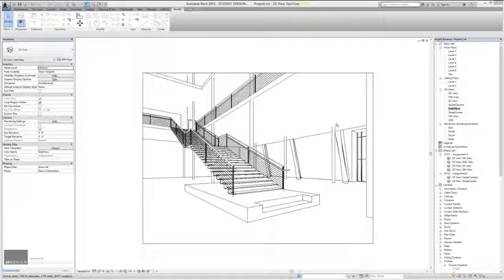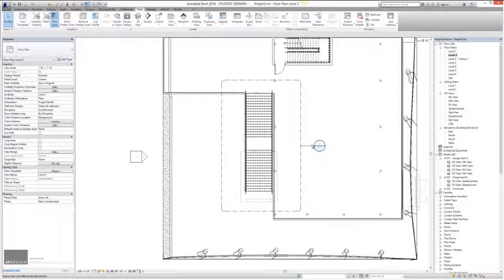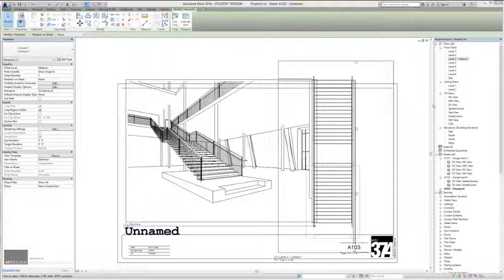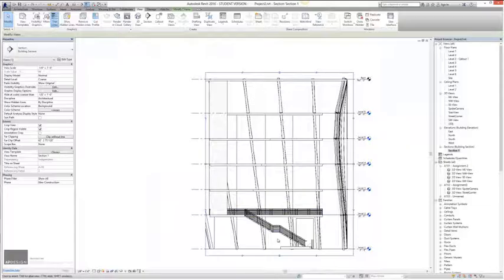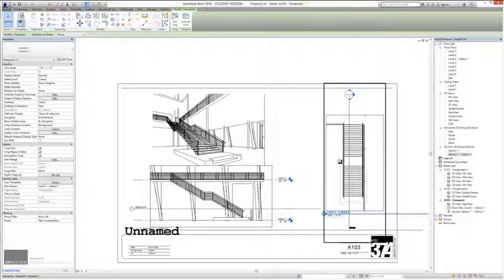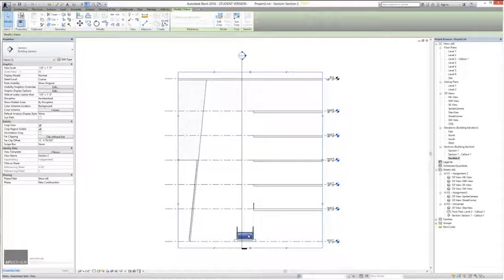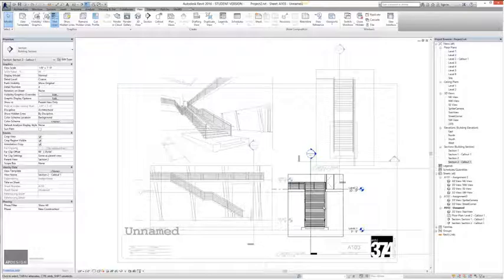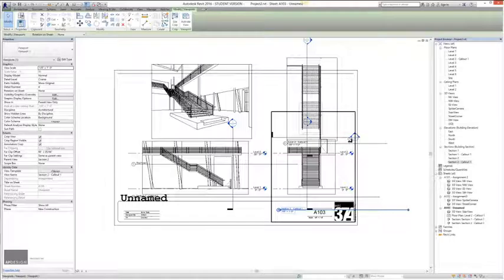05 StairLayouts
This video discusses creating Layouts in Revit and aligning drawings.